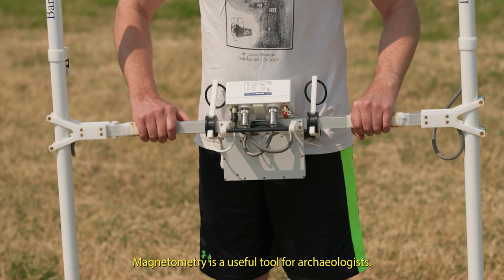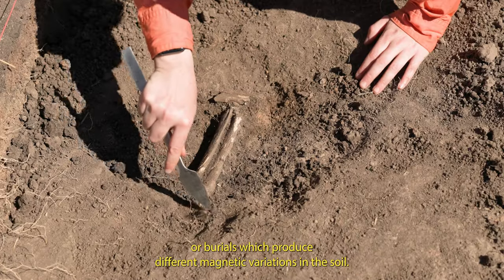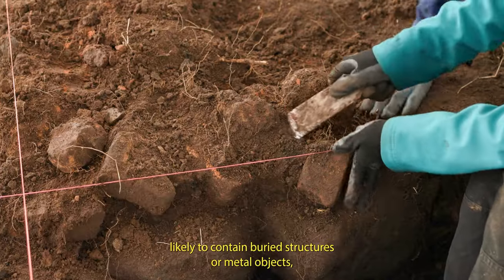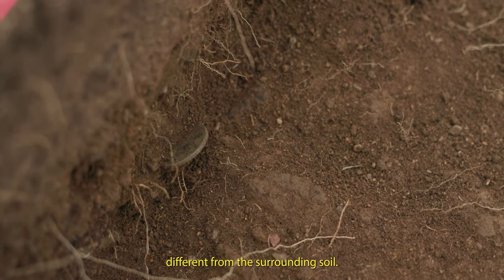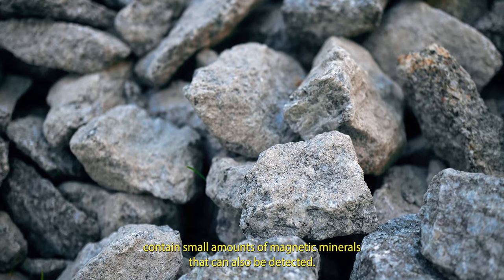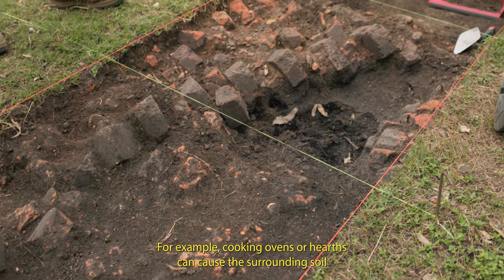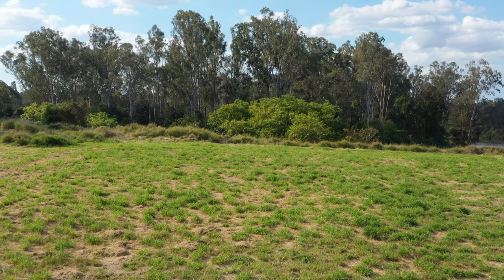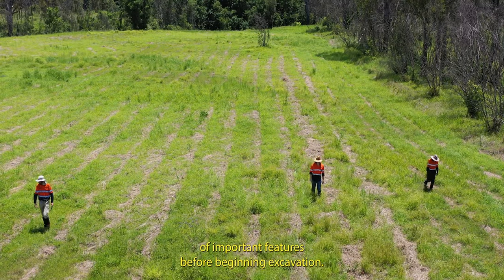What is Magnetometry?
Magnetometer is a great non-invasive technique archaeologists can utilise to see beneath the earth's surface. This video shows the device in action at our 2022 Everick Foundation Winter Field School.
Want to learn more about Everick? Our commercial arm, Everick Heritage, helps clients navigate the complex cultural heritage landscape of Australia.

Everick Geospatial specialising in a range of innovative geospatial services, can assist you in harnessing the power of geospatial technology and making reliable evidence-based business decisions.

Our non-for-profit Everick Foundation focuses on educational opportunities for classrooms and capacity building of Aboriginal communities.